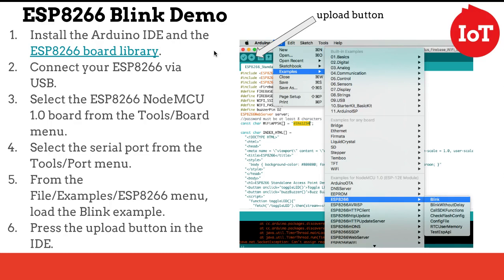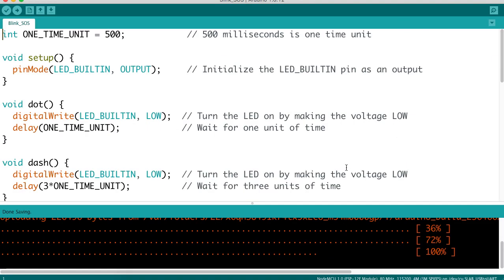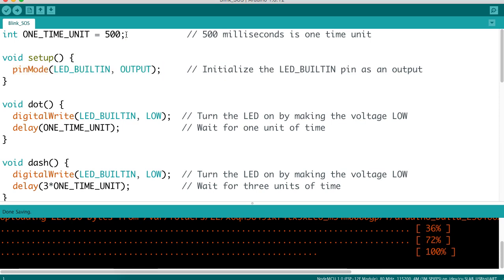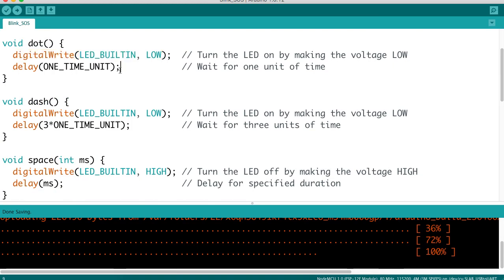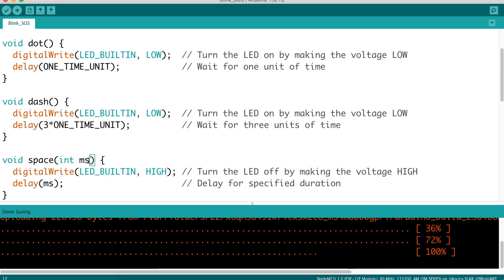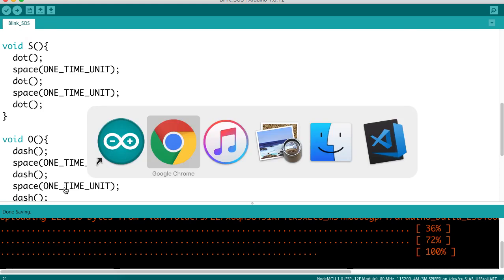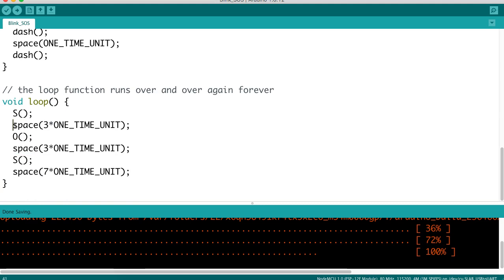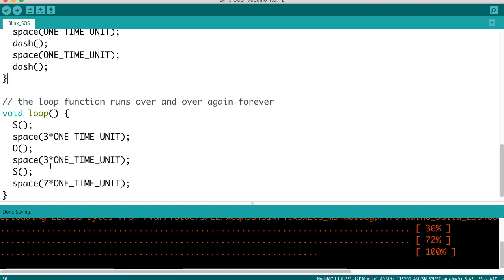ESP8266 Morse Code Challenge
Challenge to blink a message in Morse code on the ESP8266.